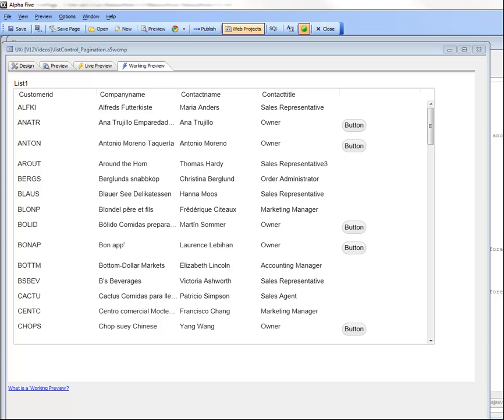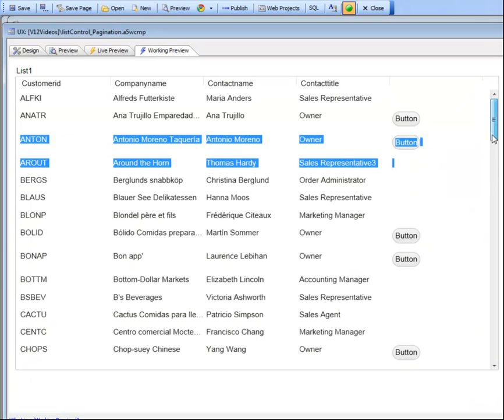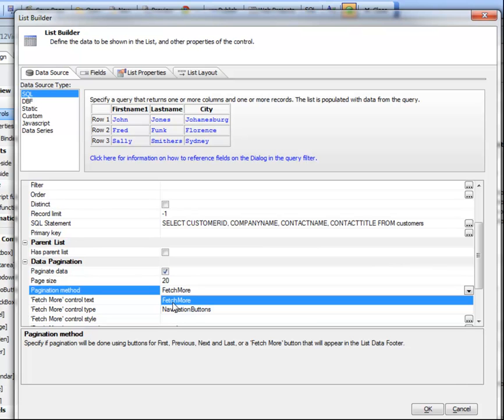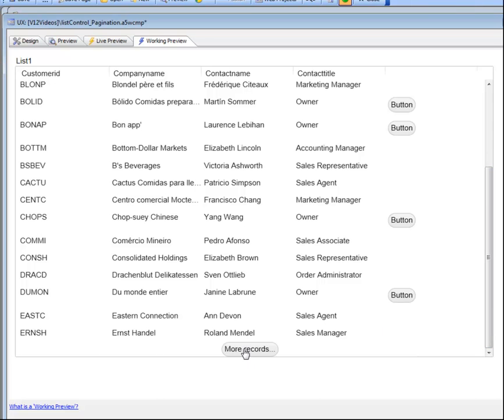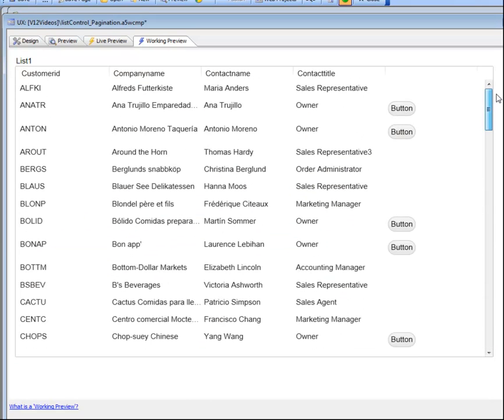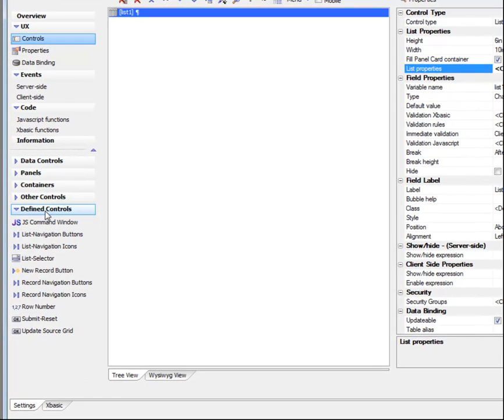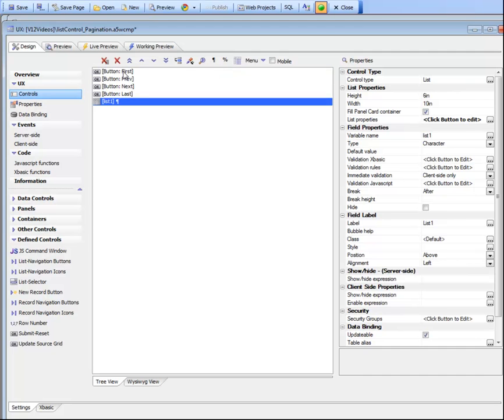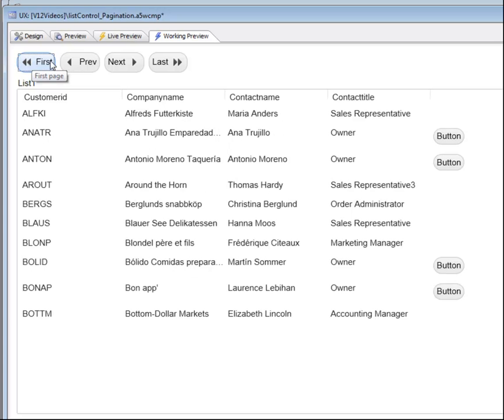AA List Control - Pagination Methods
UXL_V12--15 Alpha Five V12 List control pagination

When you display a List that is based on a SQL or .dbf table, you can choose how many rows of data to show in the List. You can efficiently display a much larger number of rows in a List than in a Grid Component. However, when working with tables with a very large number of rows, you will want to paginate the List and then provide a means for fetching additional rows of data from the server. In this video, we show two different pagination methods: Navigation Buttons, which allow you to put First, Previous, Next, and Last buttons on the UX component to control the navigation in the list, and a "Fetch More" row, which appears at the end of the List. When you click on the "Fetch More" row, more data is retrieved from the server (In the next video we show a third navigation method: "AutoFetchMore").